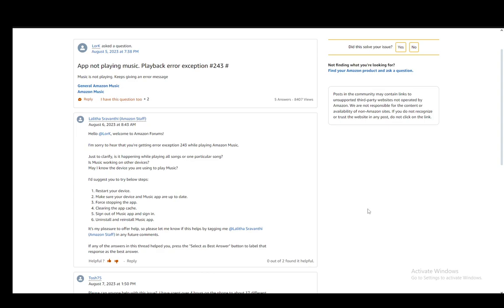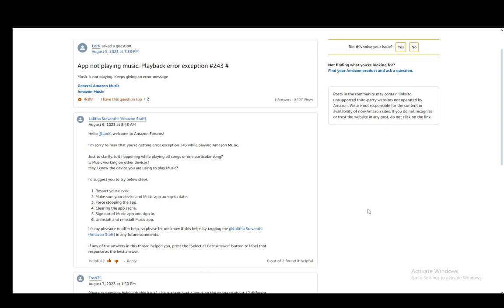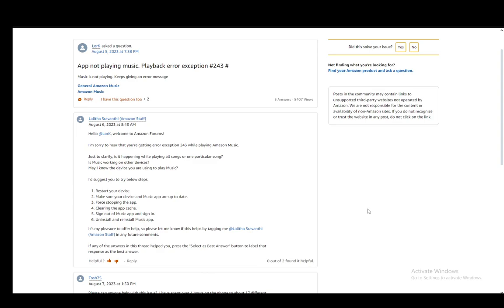How To Fix Playback Error On Amazon Music Tutorial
Today we talk about fix playback error on amazon music,amazon music,amazon music app not working,how to fix playback error on amazon music